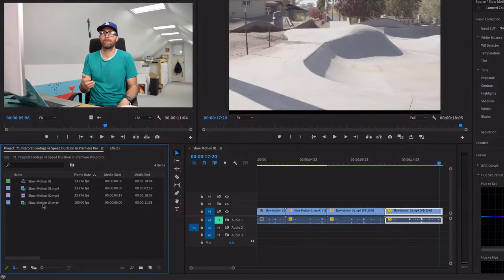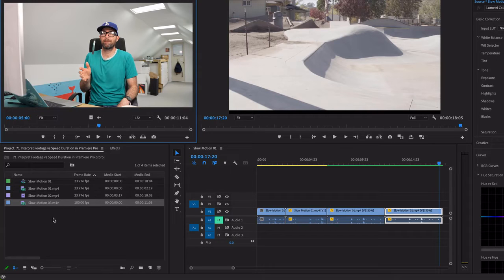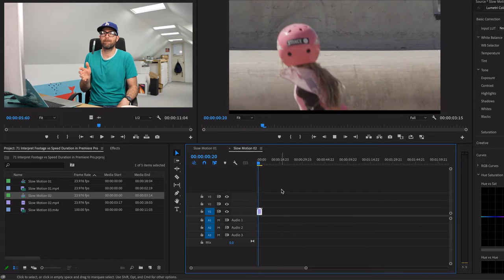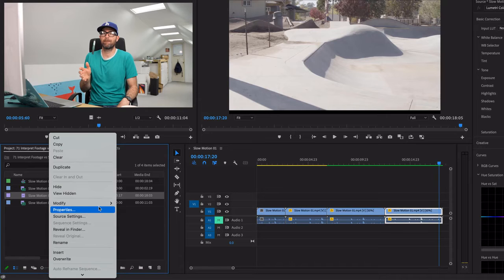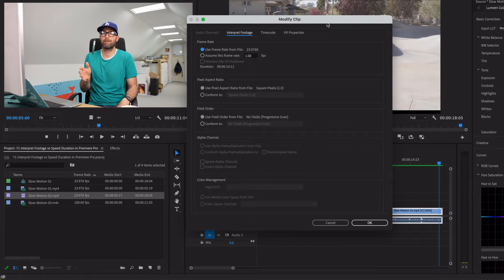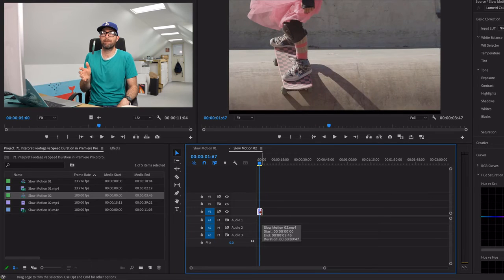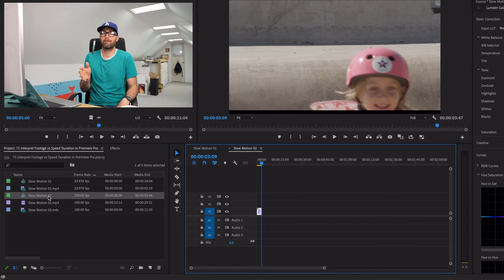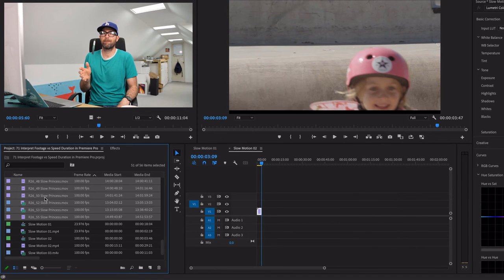071 Interpret Footage vs Speed Duration in Premiere Pro